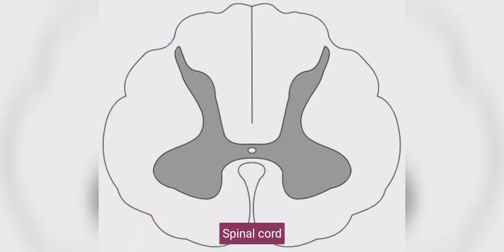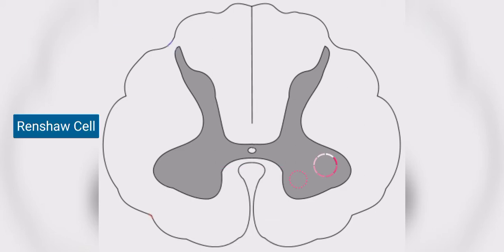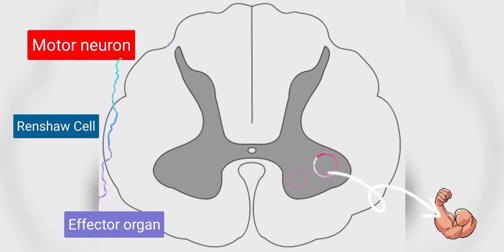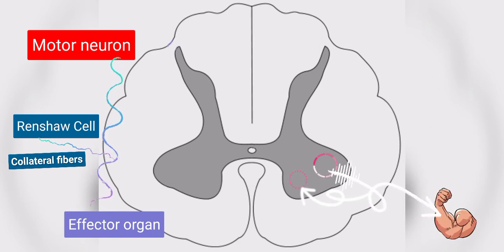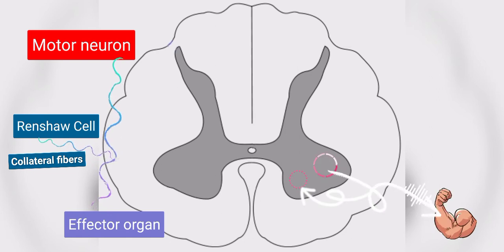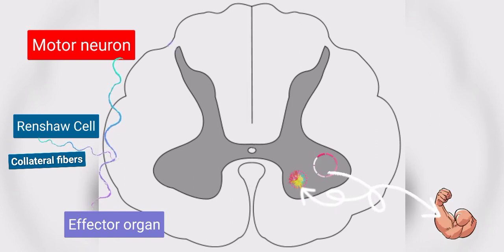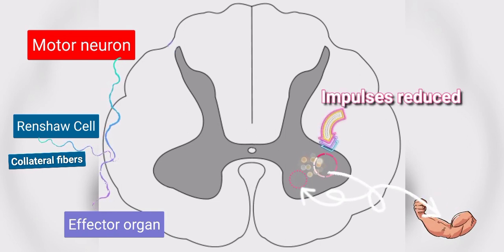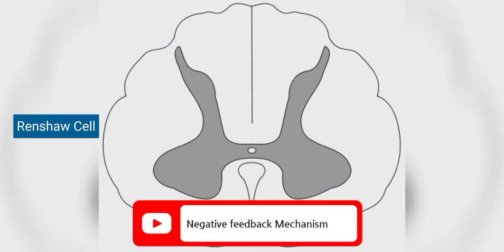Renshaw Cell Inhibition | Negative feedback mechanism | Synaptic Inhibition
Renshaw cell inhibition

The concept is made easy and simple!
& covered in a minute.

Keep supporting.